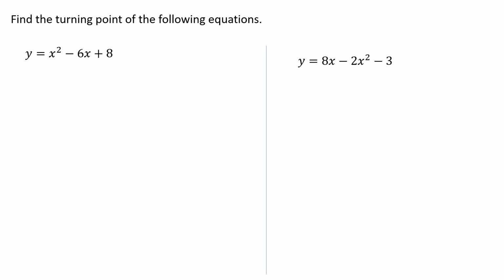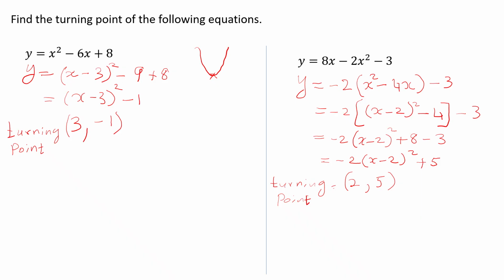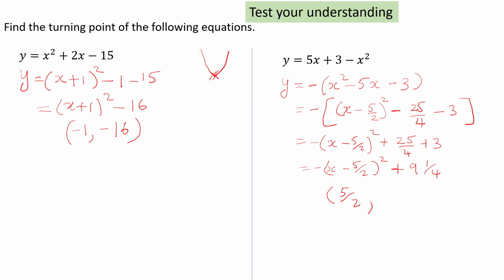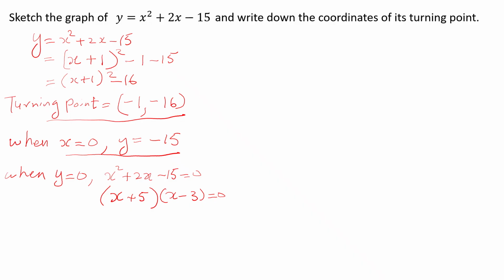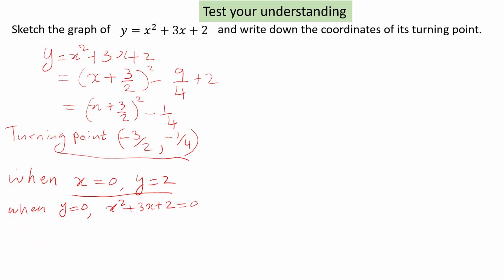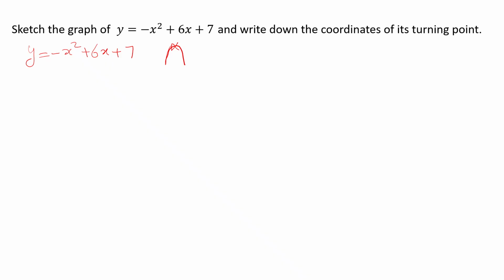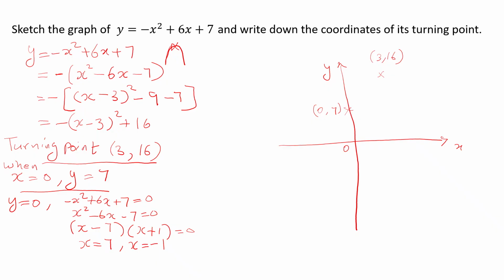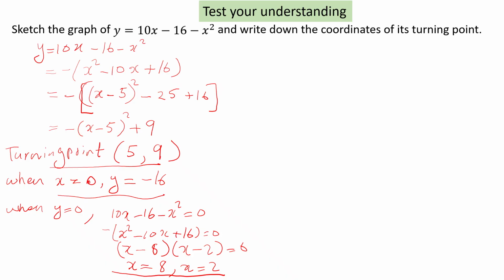Quadratic Graphs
Mount Maths